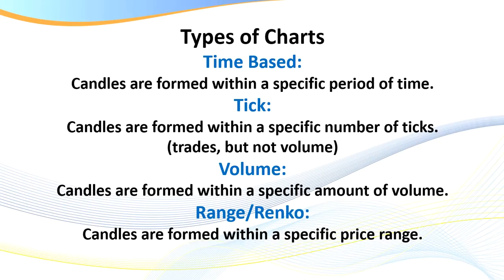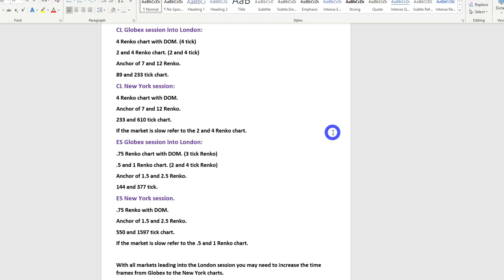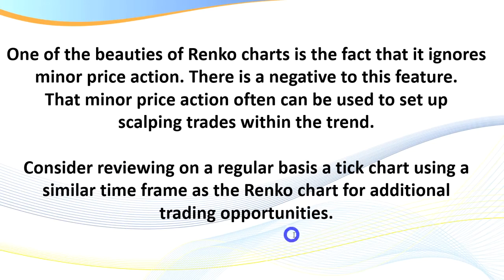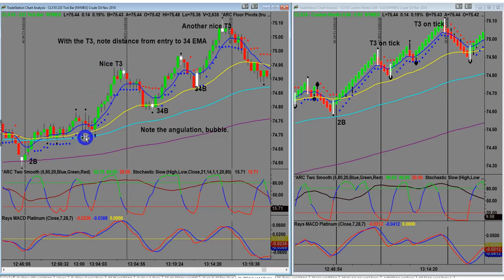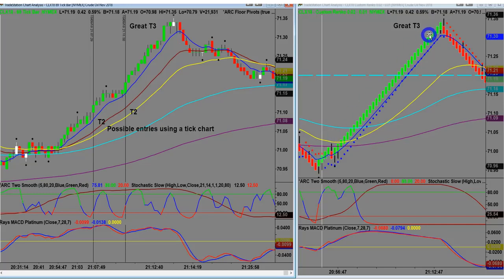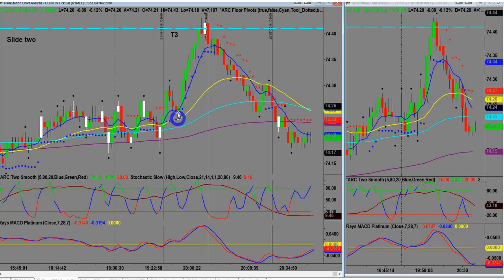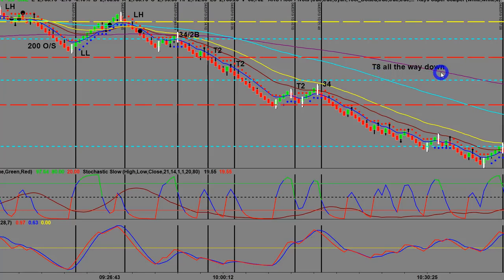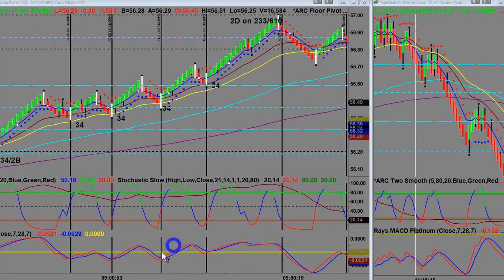How to day trade using a combination of Renko and Tick charts WYZTRADER COM